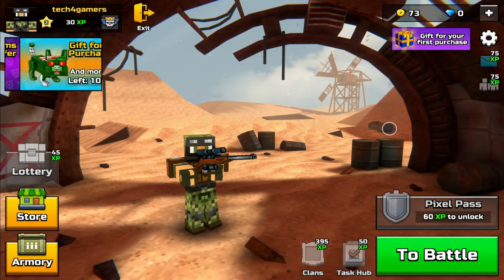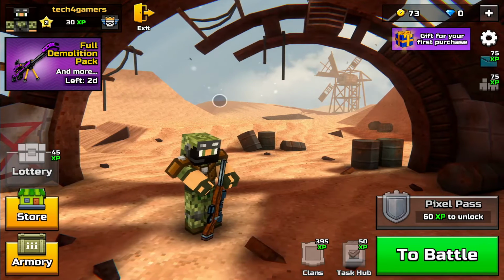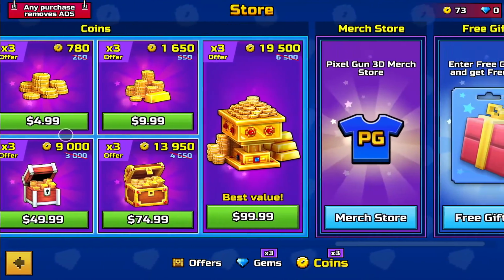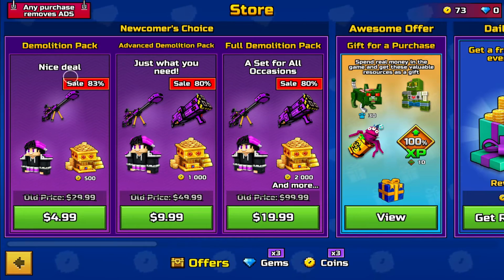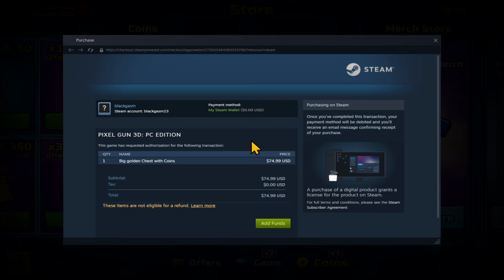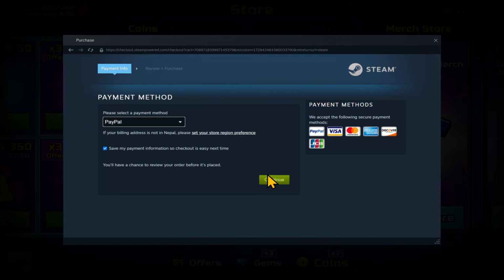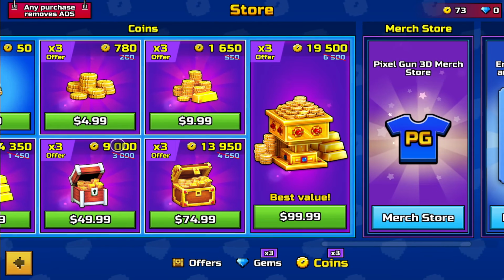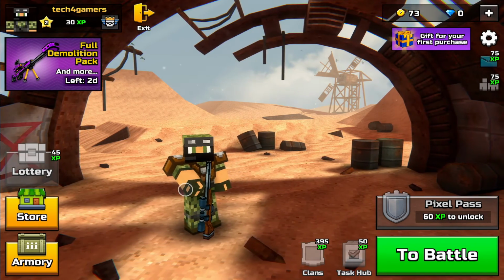How to Turn Off Ads in Pixel Gun 3D (2025 Tutorial)? Disable Ads in Pixel Gun 3D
Want to turn off ads in Pixel Gun 3D and enjoy smooth, uninterrupted gameplay? In this step-by-step guide, I’ll show you exactly how to disable ads legally and safely — whether it’s through in-game settings, purchase options, or device-level tricks.